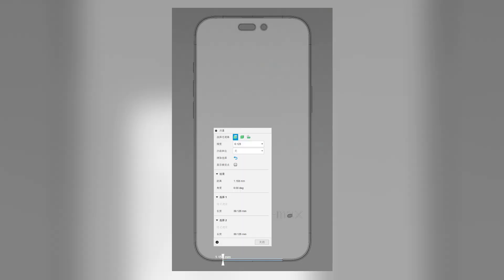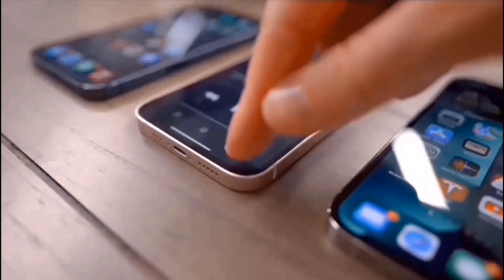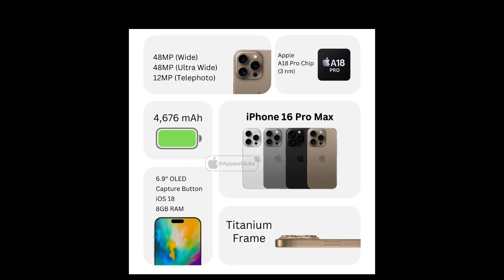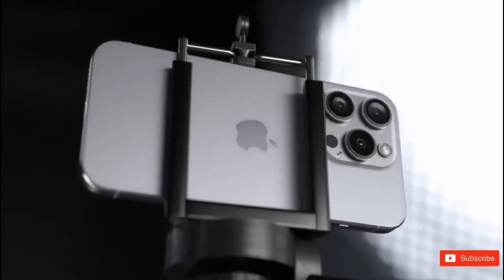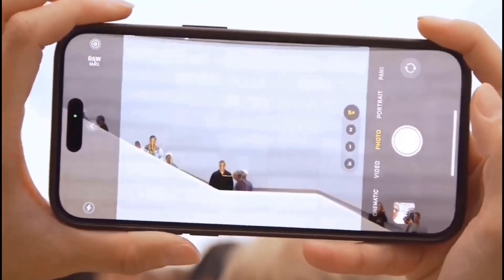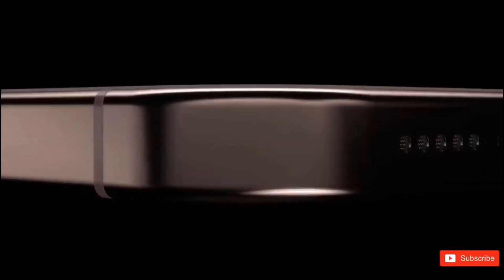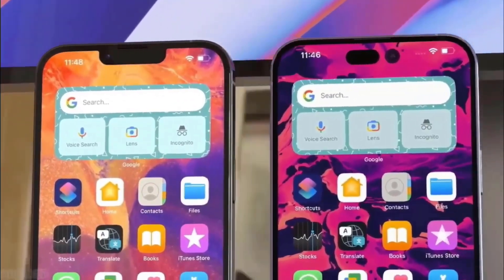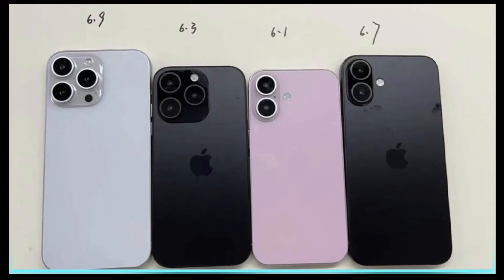iPhone 16 Pro Max - BIG CHANGE !!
The iPhone 16 series will represent the most major shift to the iPhone style since the initial iPhone. Apple is currently working on bringing record-breaking screen thinness to the iPhone 16 Pro and iPhone 16 Ultra.